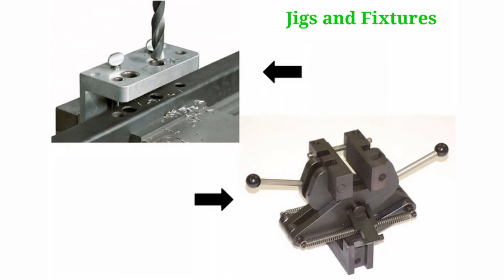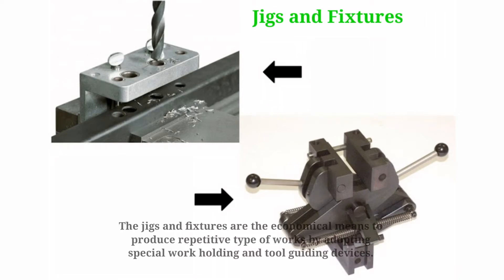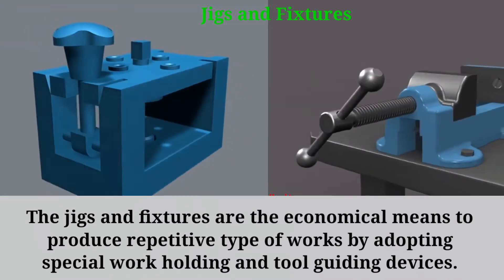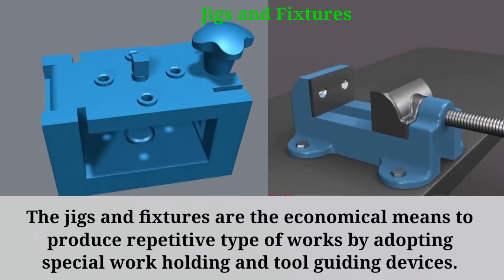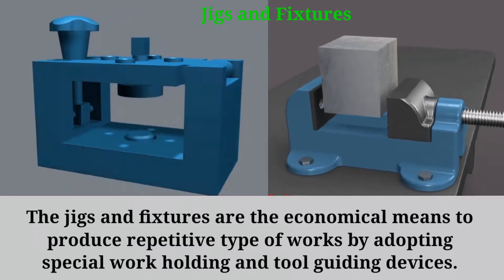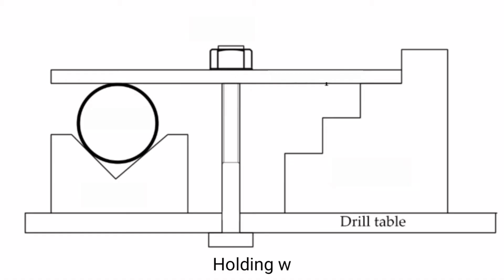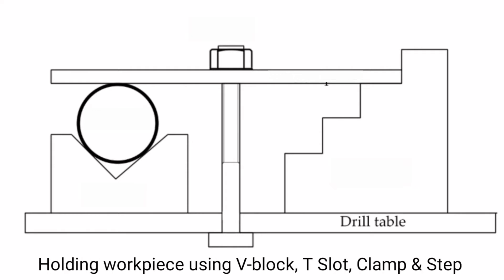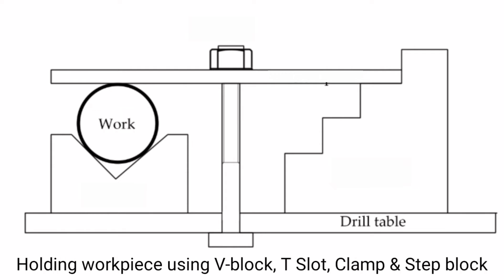Jigs and Fixtures